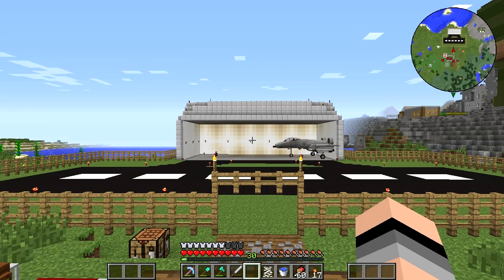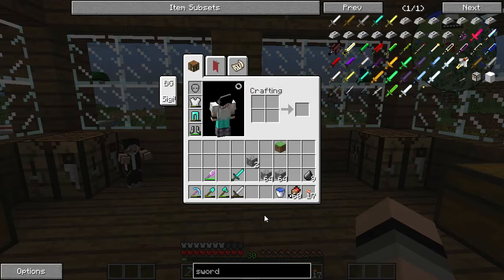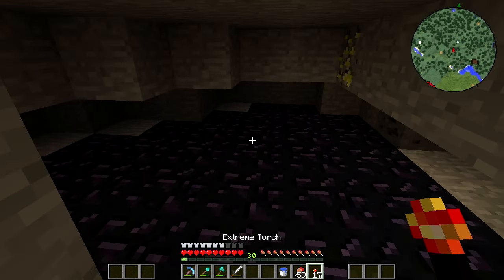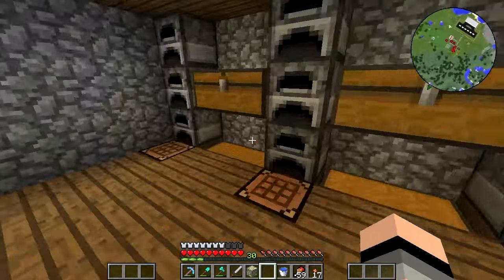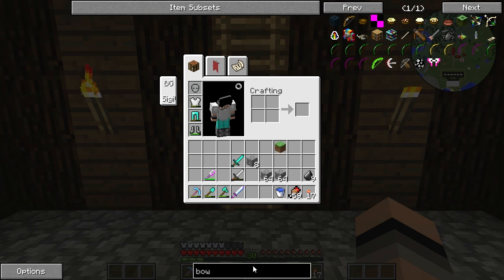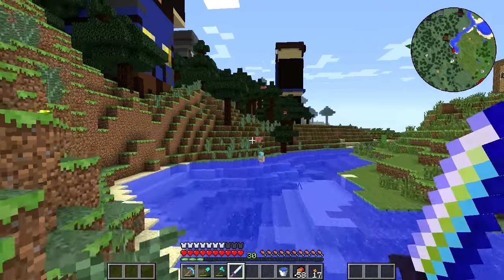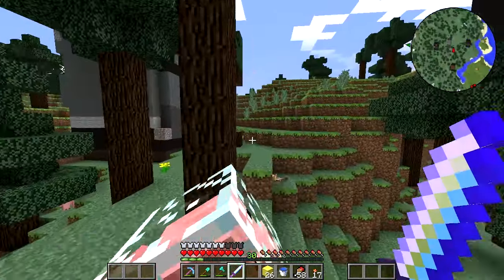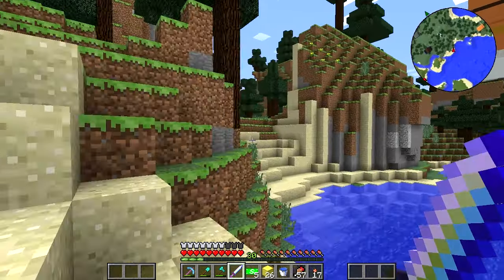Minecraft: Crazy Craft 3.0 - Episode 32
Hey guys!  Welcome back to another episode of the Crazy Craft 3.0 Let's Play!  Today I upgrade my armory with a new sword!